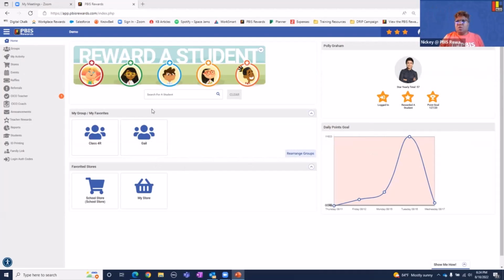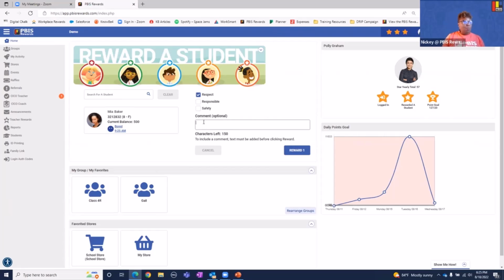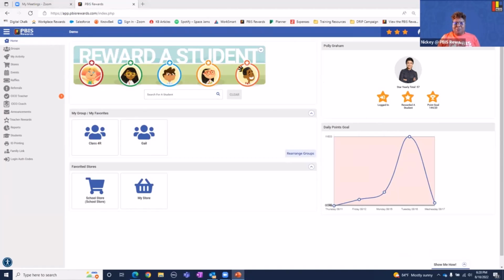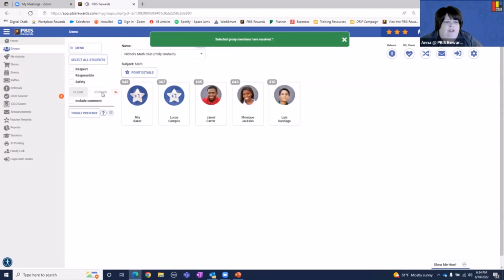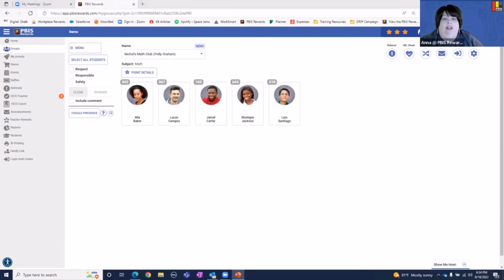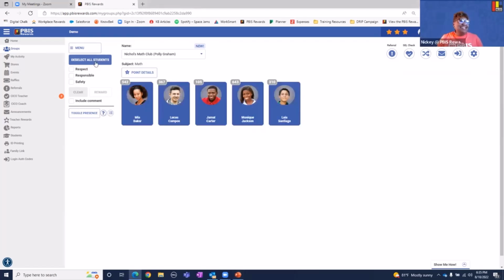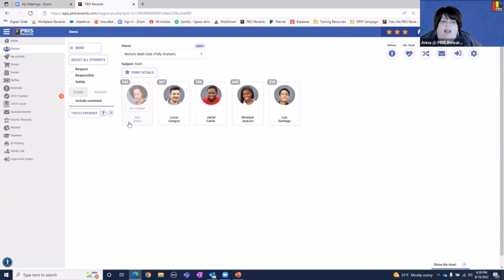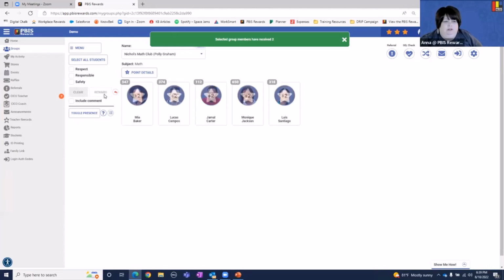How to Reward in PBIS Rewards